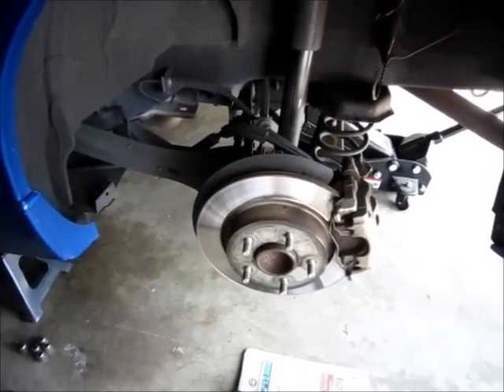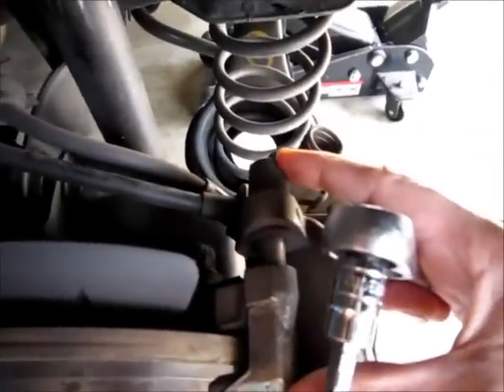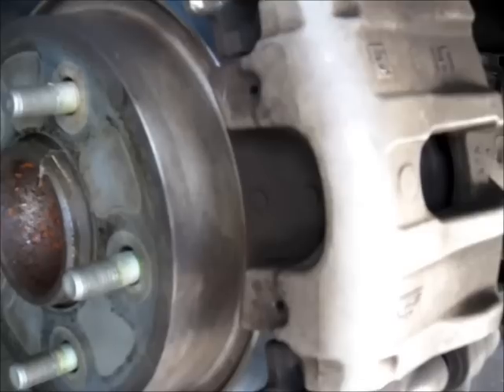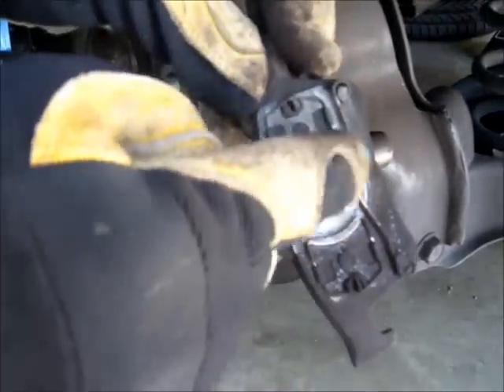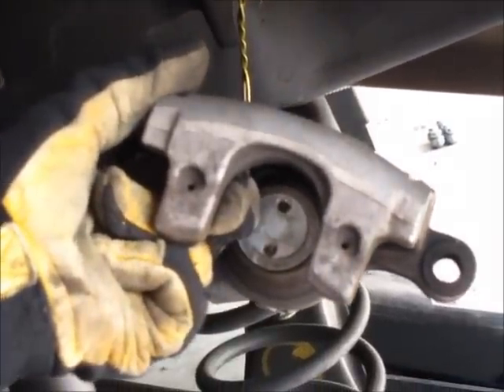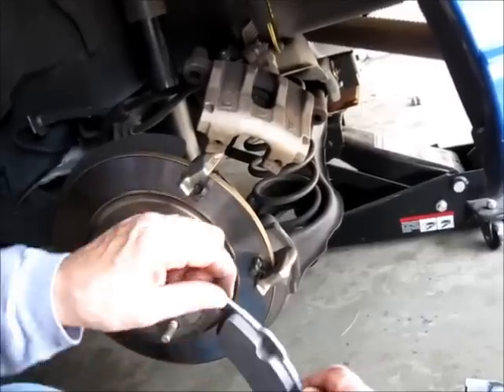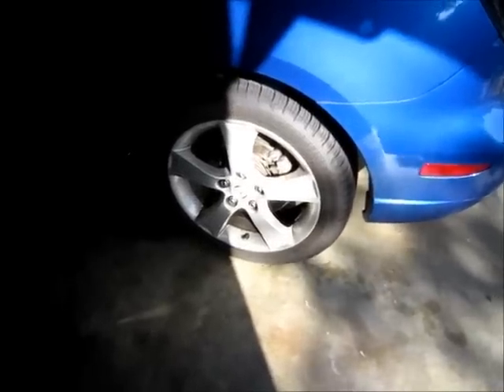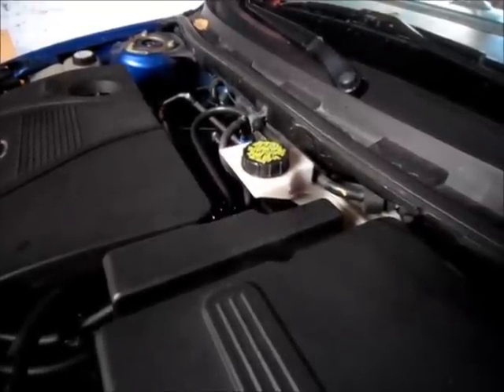2005 Mazda 3 Rear Brake Pads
Overview of changing rear brake pads and how to compress caliper piston.
WARNING: This video is an overview, not following correct procedure could lead to loss of property, limb or life. Know your limitations and think safety first!